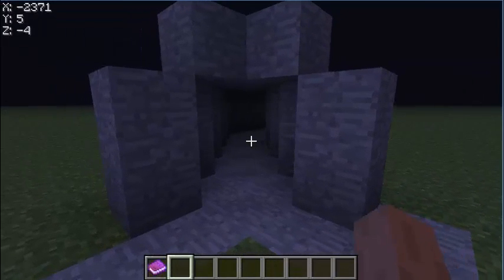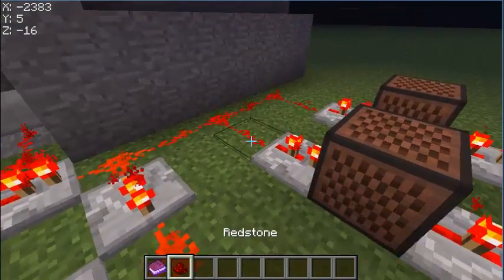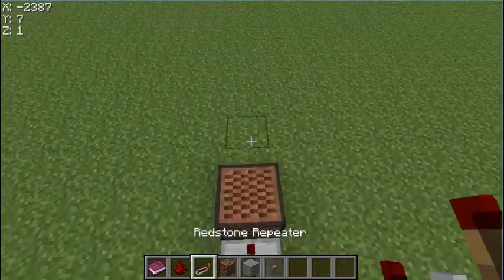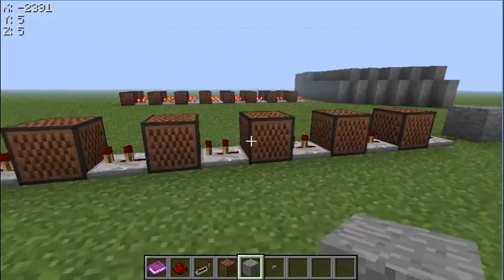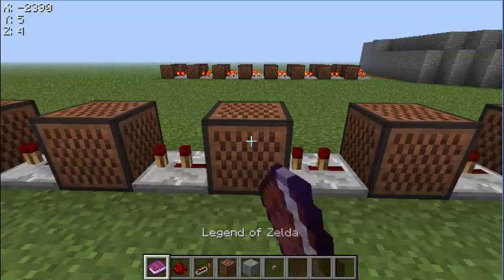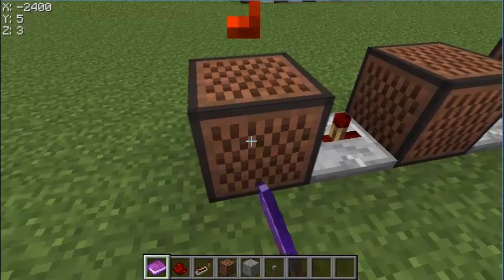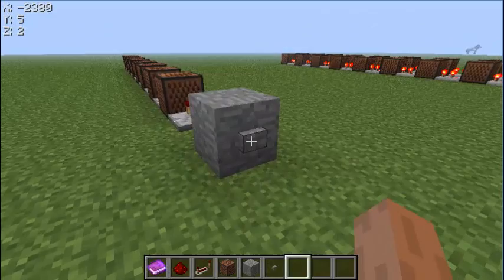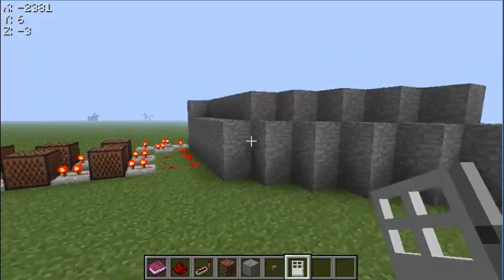Legend of Zelda Sound Minecraft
An easy fun add on to your Minecraft World.